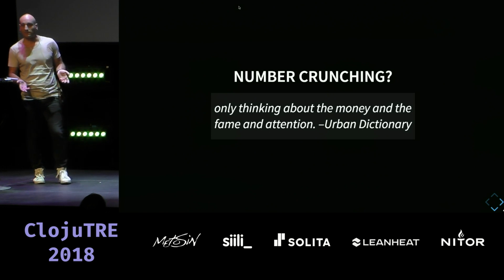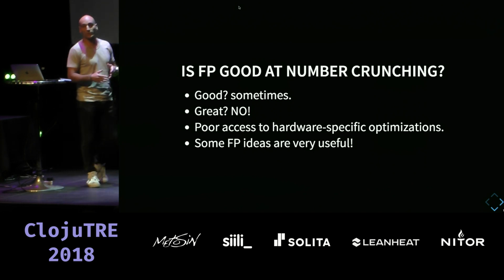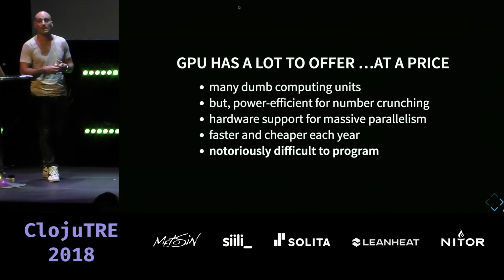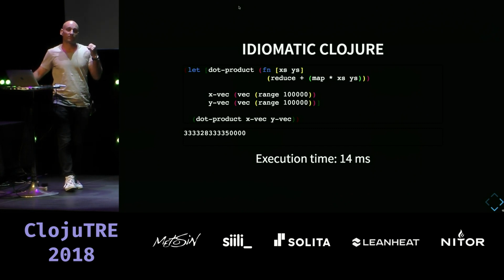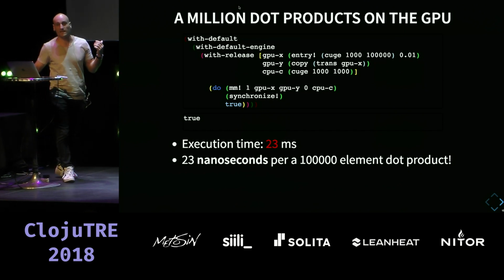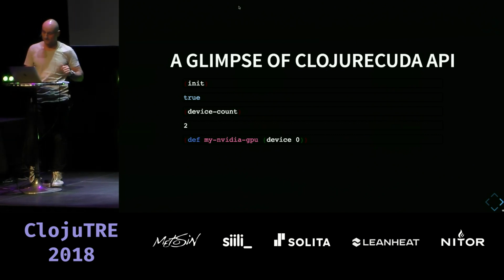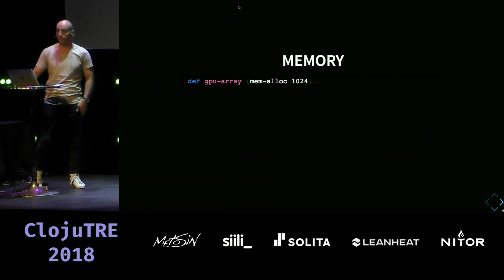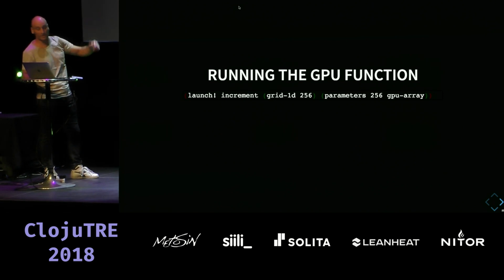Interactive, Functional, GPU Accelerated Programming in Clojure – Dragan Djuric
Who wouldn't like to program with CUDA dynamically, in an interactive, but compiled, environment? I present an interactive approach to accelerating dynamic functional programs with GPU kernels.

I developed ClojureCUDA an ClojureCL, libraries that integrate CUDA and OpenCL into a Clojure environment, which compiles to Java bytecode and integrates into ubiquitous Java enterprise ecosystem. They help programmers discover the solutions by growing GPU programs inside a live session, by constantly learning and experimenting with instant results, rather than having to specify the whole GPU program right away, compile it, and run it to see the result.

CUDA and parallel programming are complex and brittle. Interactive programming is indispensable when the details of the solution are not certain beforehand. For both the novice and the expert, the instant feedback is of great help. We aim at full CUDA power at a low level and offer a nice dynamic environment and the power of LISP to automate grudge work without hiding the important details of CUDA kernels.

ClojureCUDA demonstrates this in Bayadera and Neanderthal projects. The resulting programs are novel, require typically very little code (low thousands instead of hundreds of thousands), have little if any overhead, and, what is unusual, have equivalent functionality an similar performance on both Nvidia (CUDA) and AMD (OpenCL) hardware.